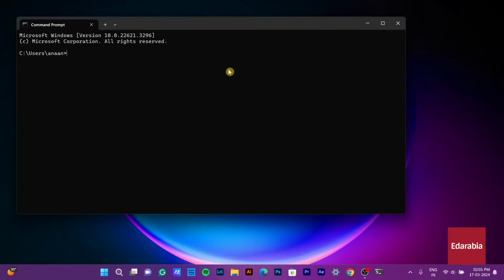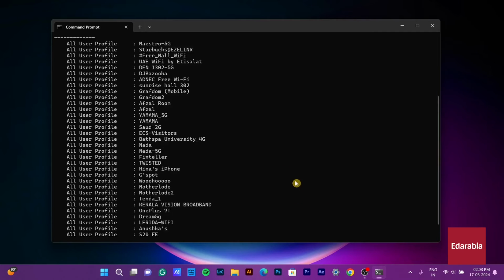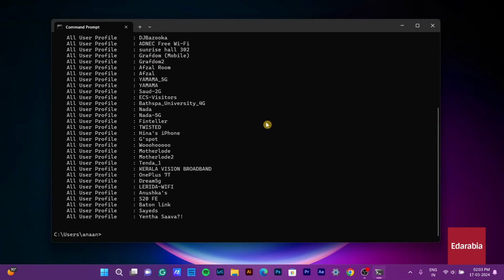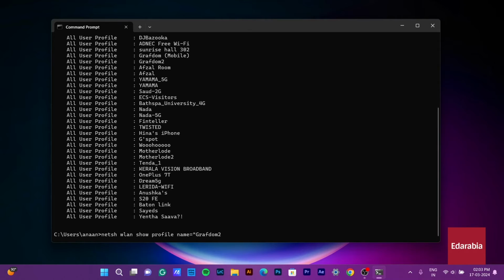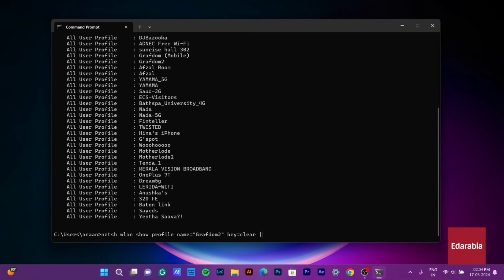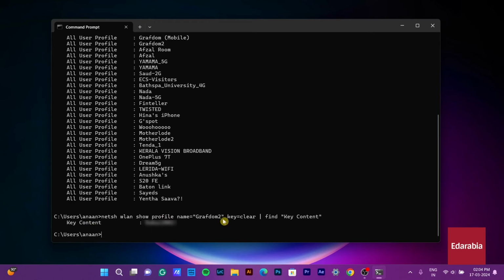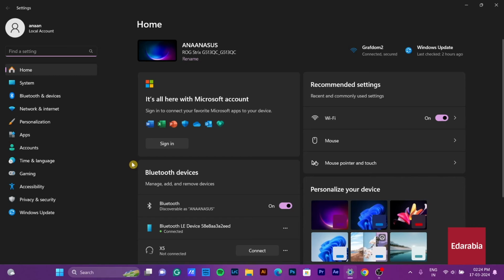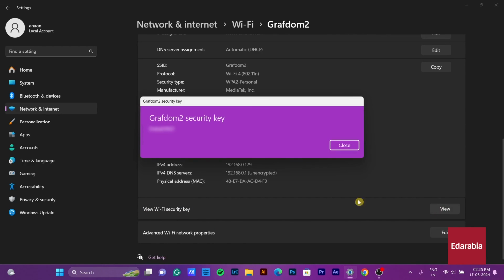How to Find WiFi Password | Find WiFi Password Windows 11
In this video, we'll show you the easy steps to find your WiFi password. With just a few clicks, you'll have access to your WiFi network on all your devices. No more struggling with forgotten passwords - follow these simple instructions and get connected in no time! Don't miss out on staying connected and productive with this must-know skill.
In this tutorial, we explore two hassle-free methods to recover your Wi-Fi password on a Windows computer. Starting with the command-line interface, we guide you through opening the Command Prompt, listing available networks, and executing a command to reveal your desired network's password. For those seeking a graphical interface, we demonstrate navigating through the settings menu, locating your network, and effortlessly unveiling the password characters with a simple click. Throughout, we emphasize the importance of prioritizing network security with strong passwords. Whether you're a command-line aficionado or prefer a point-and-click approach, this video ensures you're equipped to regain access to your Wi-Fi network with ease.